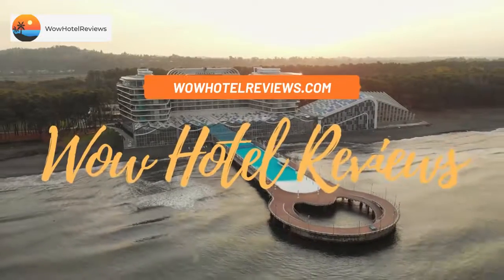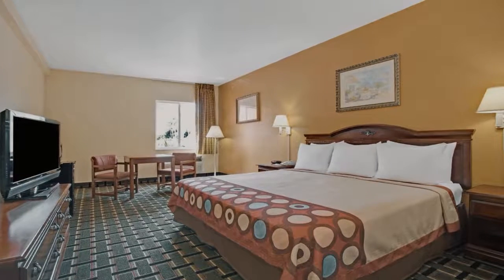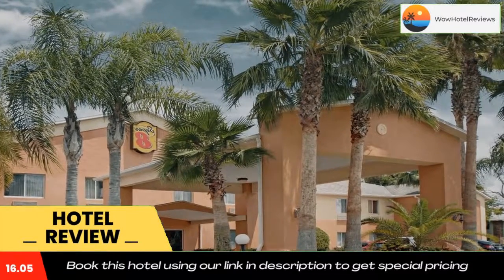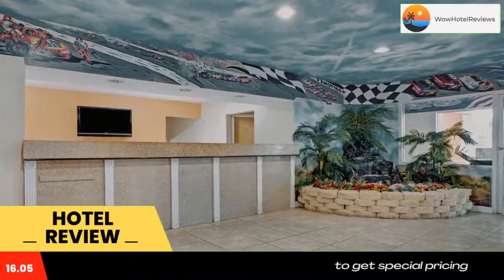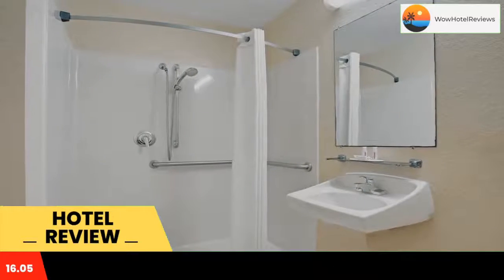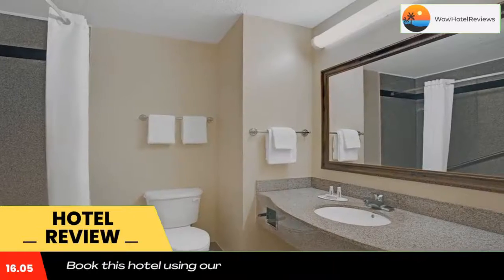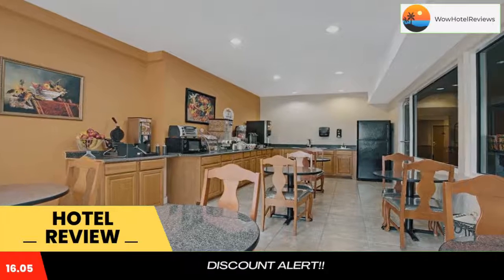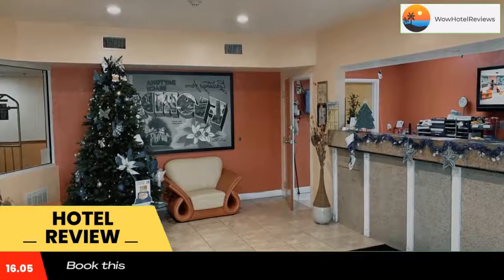Super 8 by Wyndham Daytona Beach Review - Daytona Beach , United States of America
Super 8 by Wyndham Daytona Beach

This Daytona Beach hotel is within a 10-minute drive of the beach. It offers an outdoor pool with a sun deck and features free Wi-Fi in each room.
A microwave, refrigerator and coffee maker are provided in the spacious rooms at Super 8 Daytona Beach. There is also expanded satellite TV and a seating area.
Guests can enjoy a daily continental breakfast during their stay. Daytona Beach Super 8 also offers vending machines with snacks and drinks.